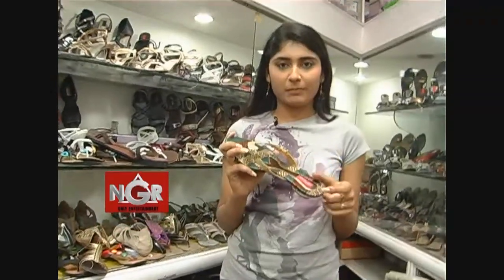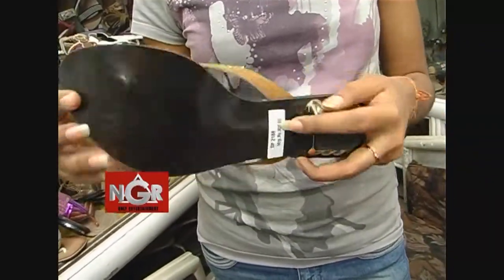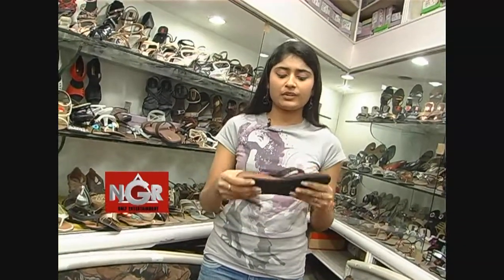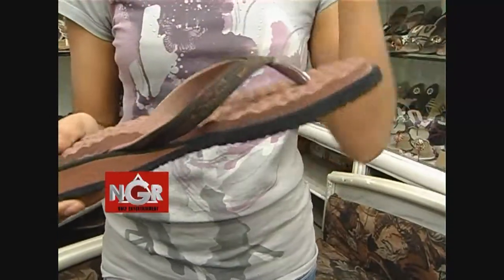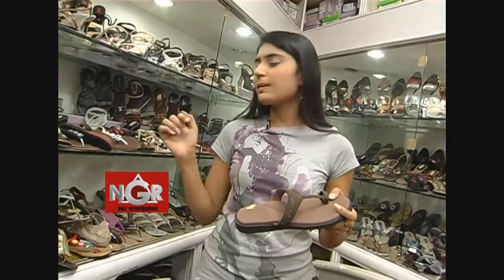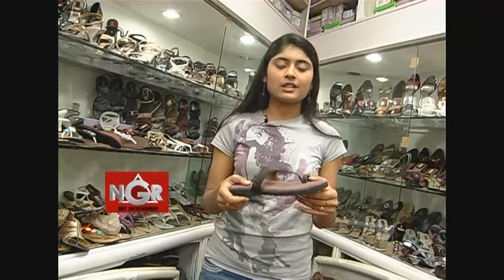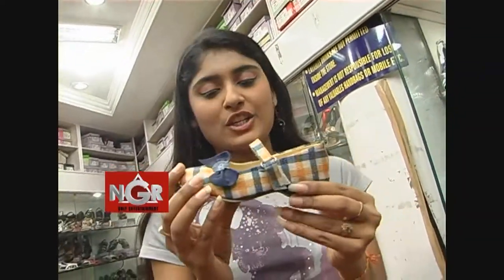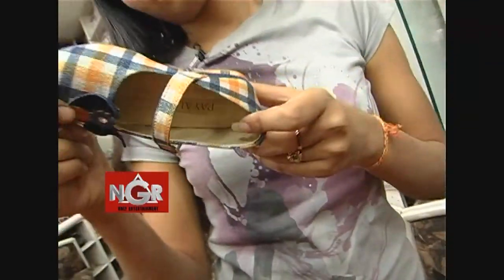NGR - Shopping Cart in Payal Designer Footwear Abids Part5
NGR online only telugu entertainment local tv channel, Shopping Cart in Payal Abids exclusive Designer Footwear show room.